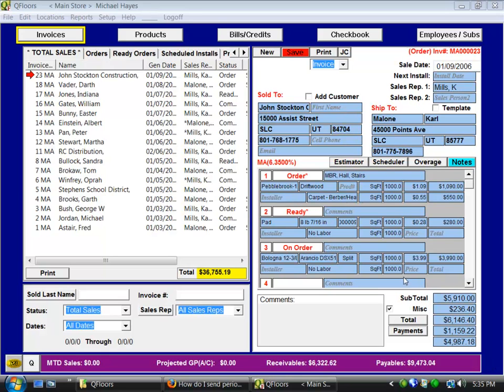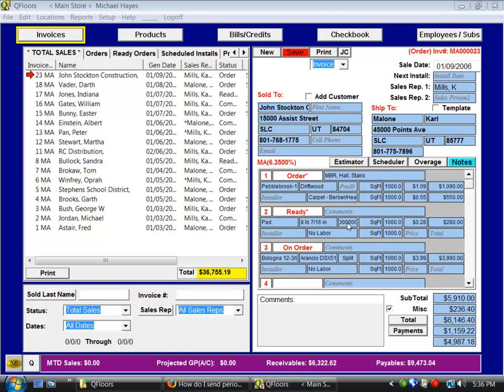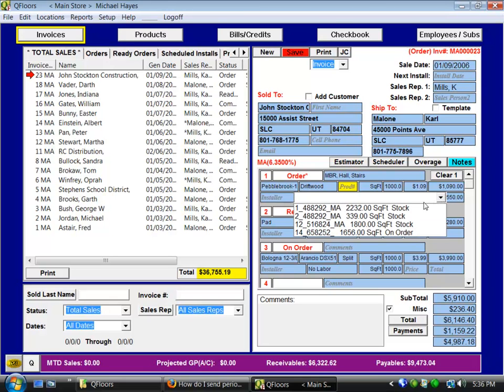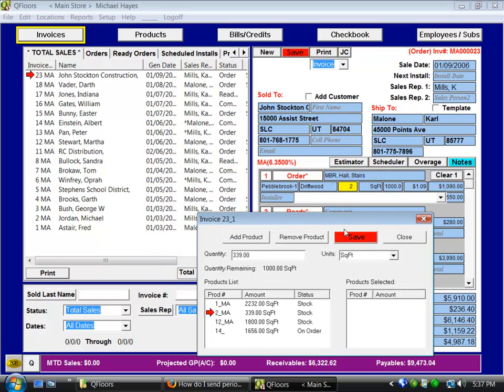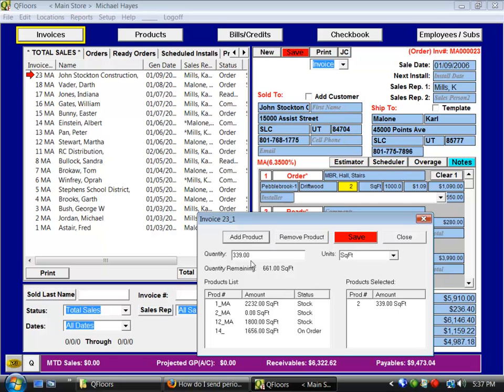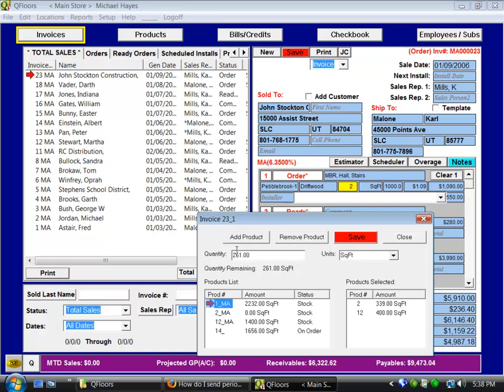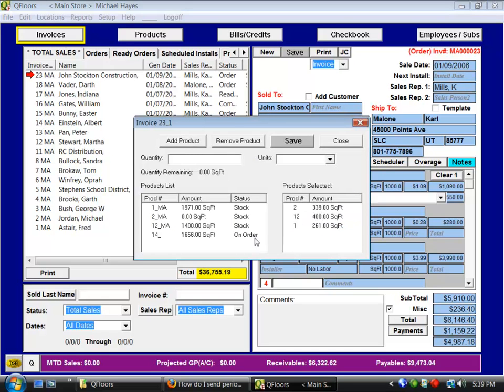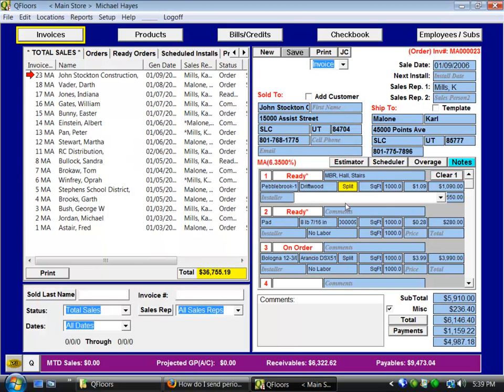Multiple Products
This video will talk about assigning multiple products to one customer invoice line.